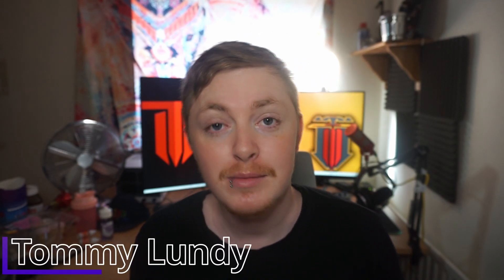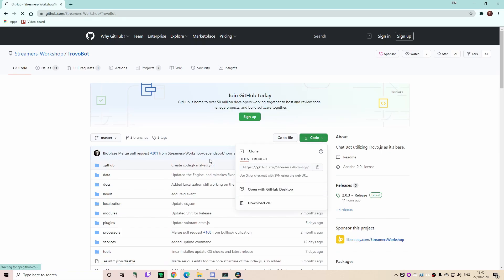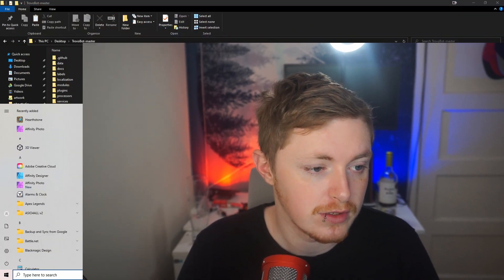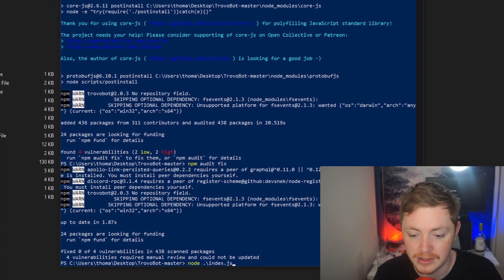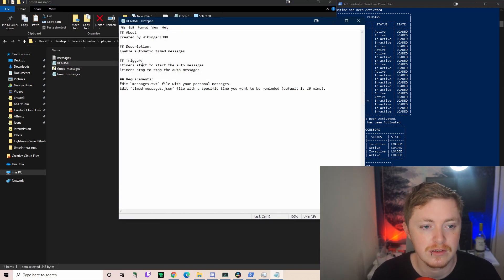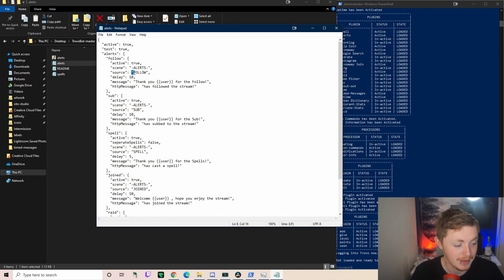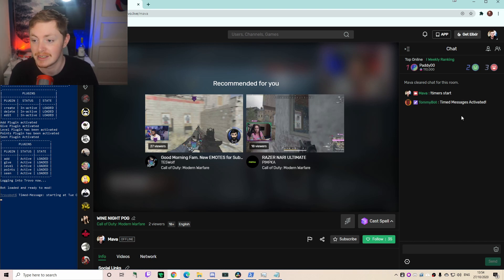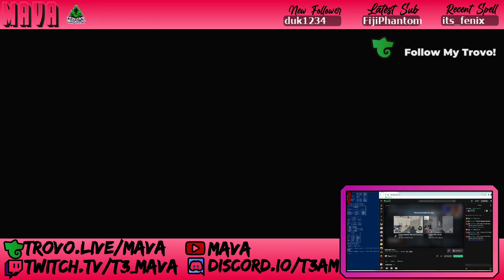Trovos first chat bot: STREAMERS WORKSHOP BOT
Big shout out to the guys who made this possible!